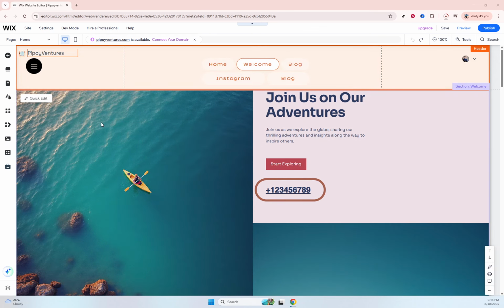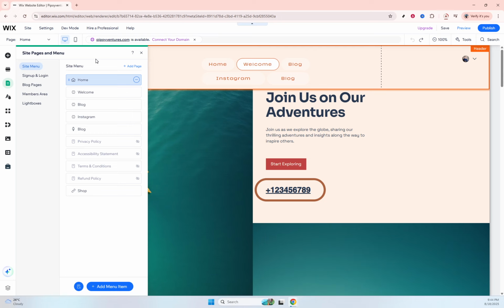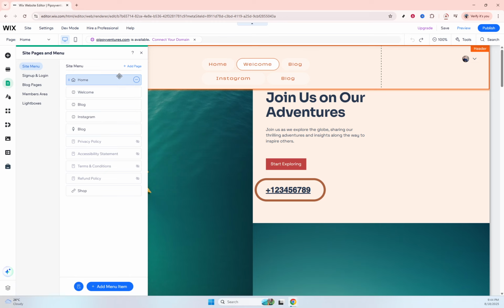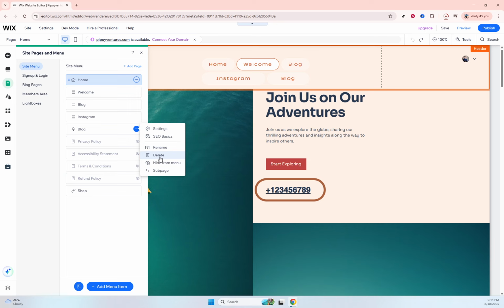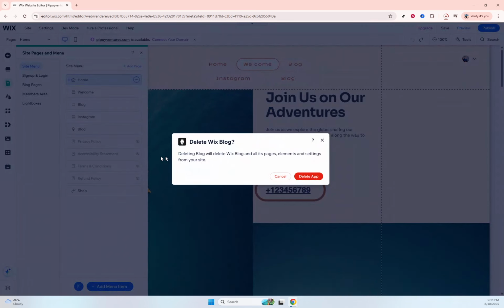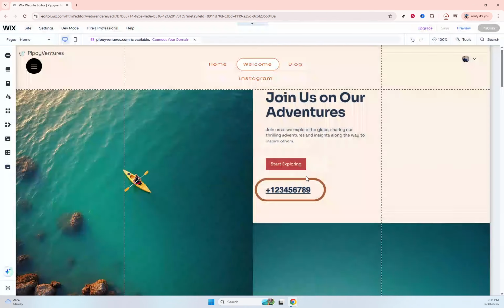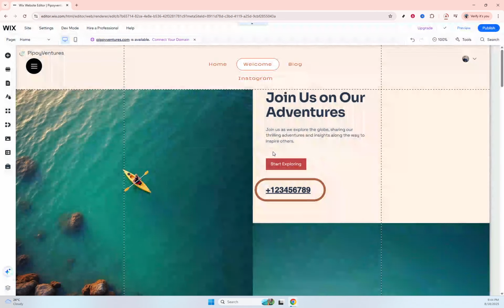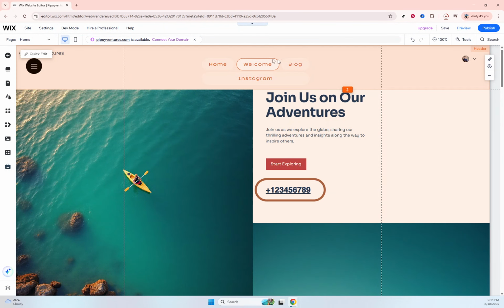How To Delete Pages On Wix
Need to remove a page from your Wix website? 🗑️ In this Wix tutorial, I’ll show you how to delete a page on Wix step by step. Whether you’re cleaning up unused pages, reorganizing your site, or redesigning your layout, deleting pages in Wix is quick and simple once you know where to look.

In this video, you’ll learn:
✅ How to delete a page in Wix Editor
✅ What happens when you remove a page
✅ Tips for reorganizing your Wix site menu
✅ Best practices for managing your website pages

By the end, you’ll know exactly how to delete, manage, and organize pages on your Wix website with confidence.